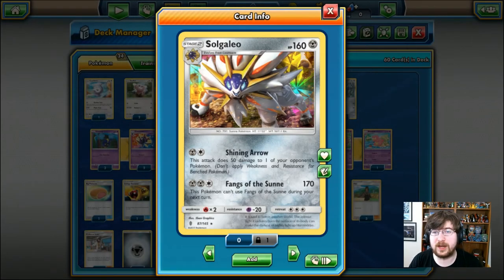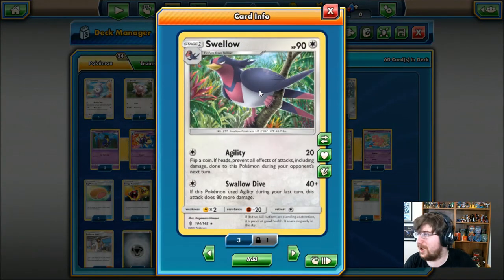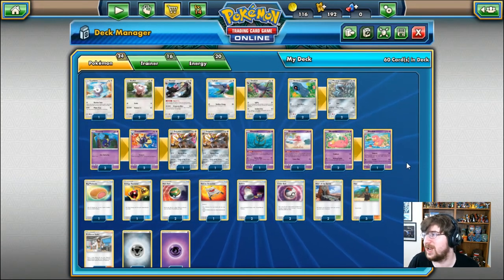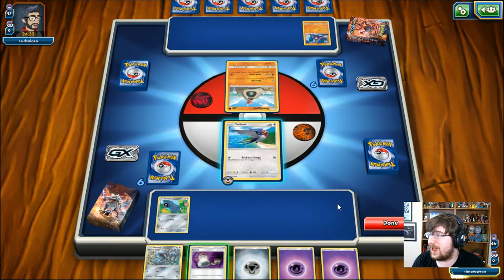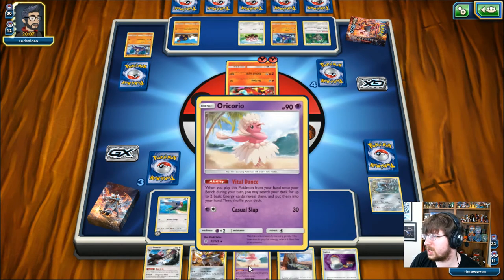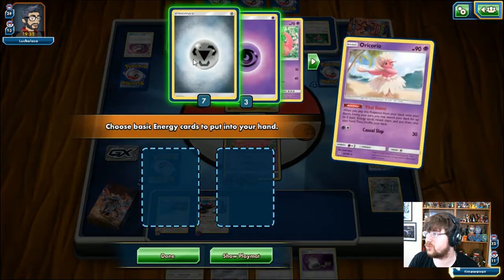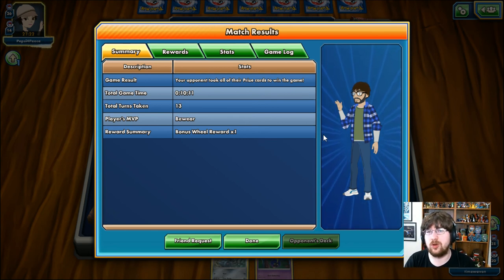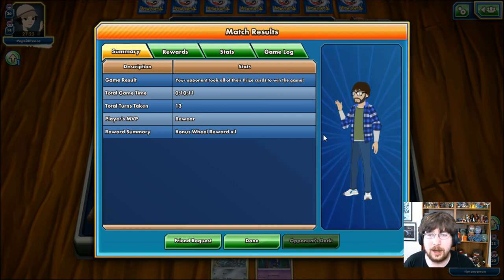Theme Deck Corner Ep 51 -Steel Sun- Pokemon Trading Card Game Online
Time In Youtube! Today we take a look at the Steel Sun theme deck!